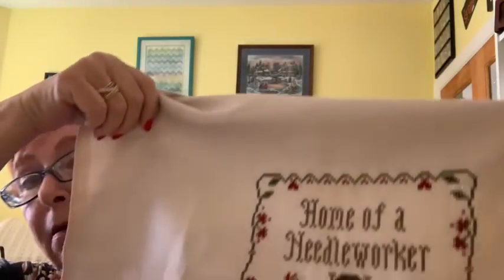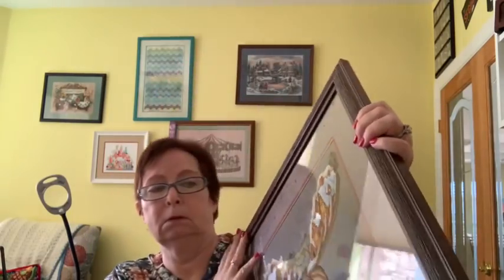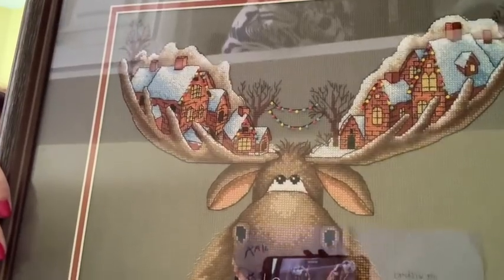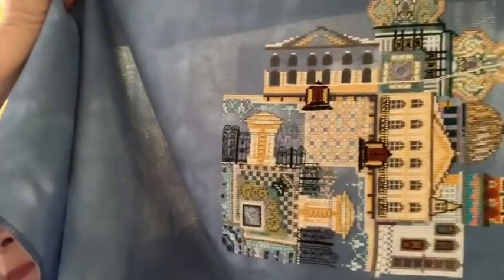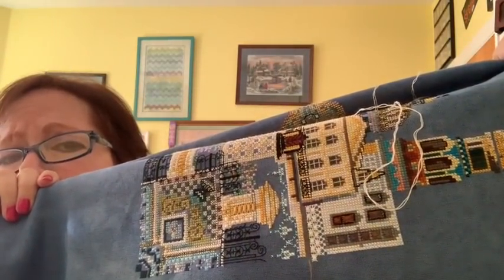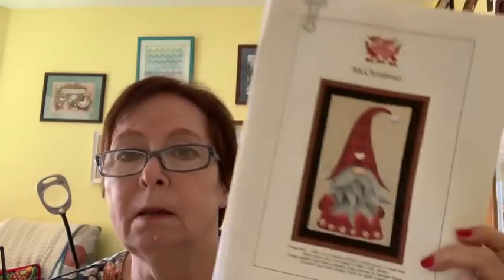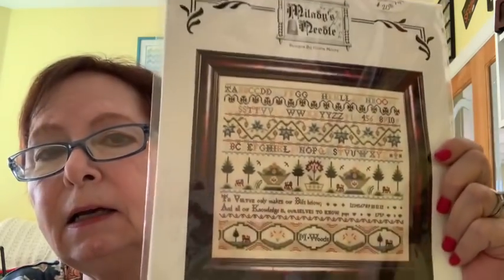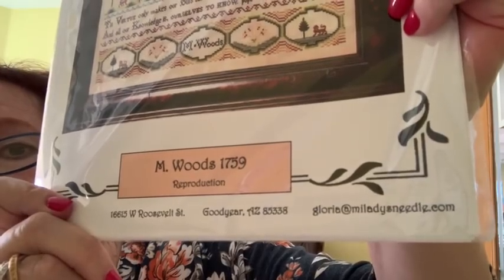Flosstube #34 - I’m back! I have finished, WIP’s and tons of haul!!